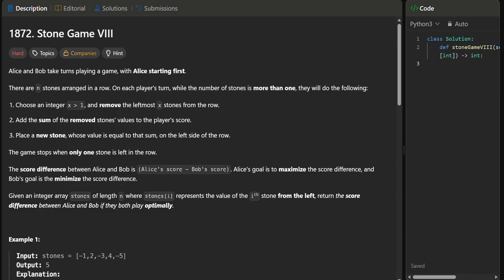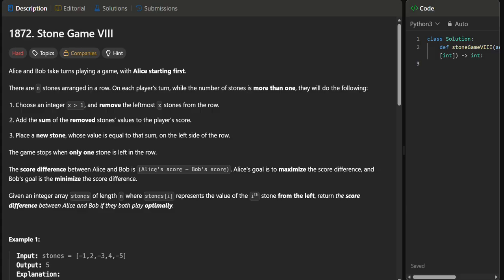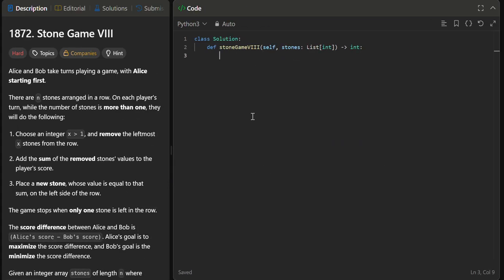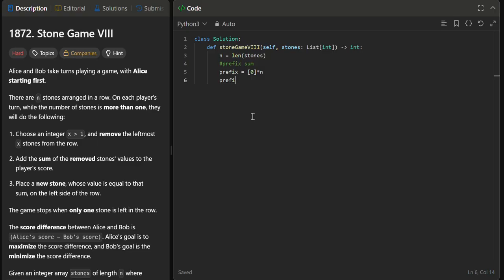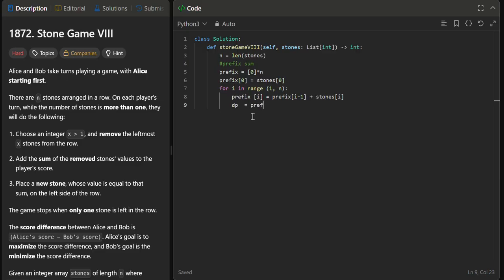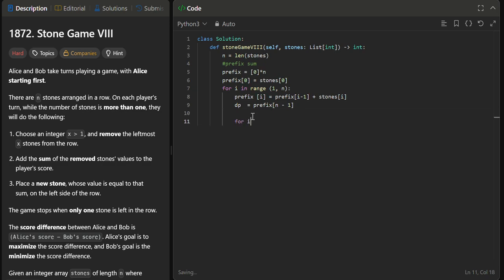Leetcode problem in c++ and python :) leetcode codinglife , letscode_leetcode follow for more ...